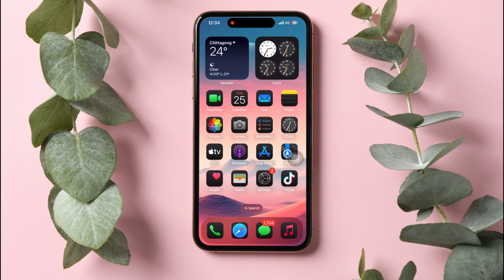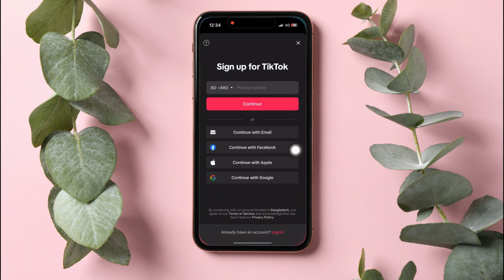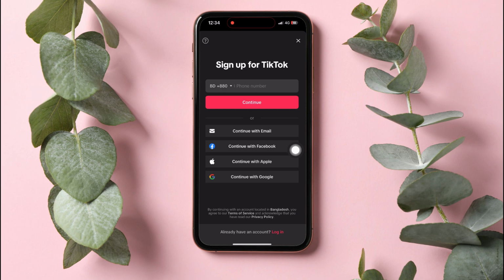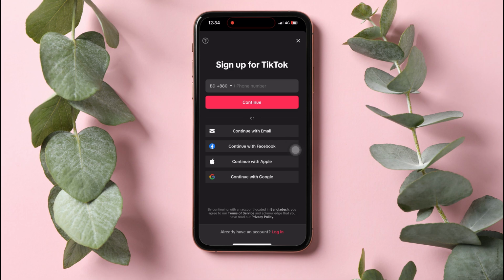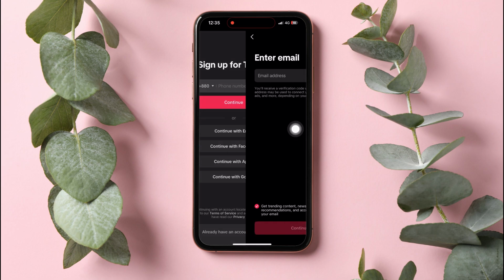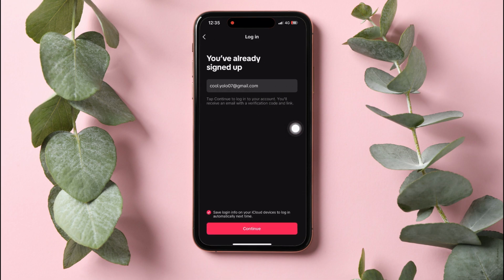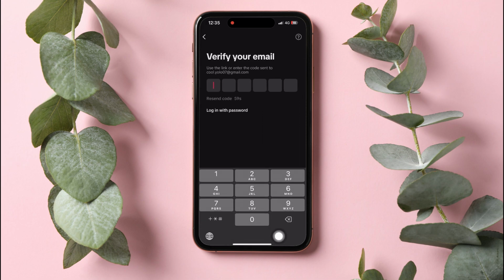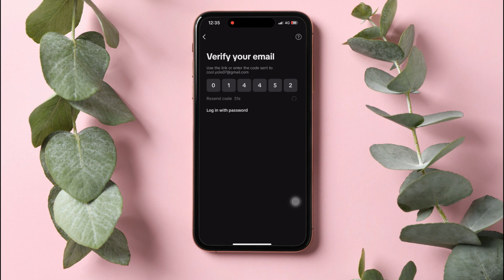How To Open Tiktok Account 2026 (iPhone & Android)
Opening a TikTok account has never been easier, and I'm here to guide you through the process step by step! Whether you're new to the TikTok world or just looking to create a fresh account, I've got you covered. From downloading the app to setting up your profile, I'll share all the tips and tricks you need to get started. I'll walk you through choosing the perfect username, setting up your bio, and even picking the right profile picture to make your account stand out. Plus, I'll share some of my personal experiences and mistakes to avoid when creating your TikTok account. By the end of this video, you'll be ready to dive into the TikTok community and start creating content that reflects your unique personality. Let's get your TikTok journey started today!